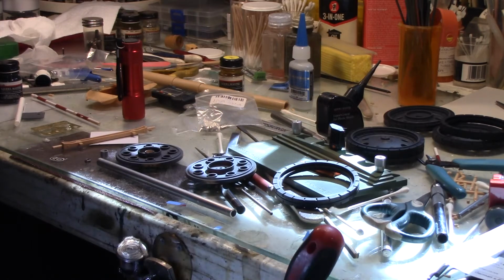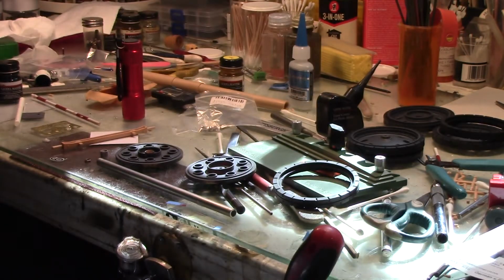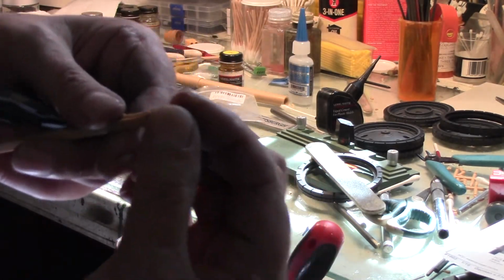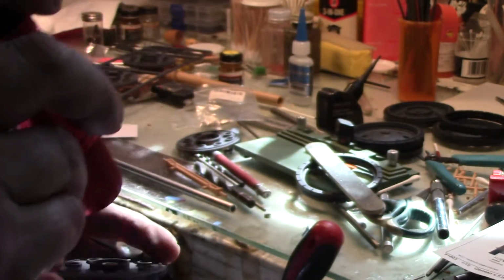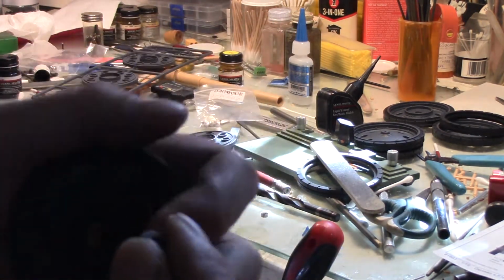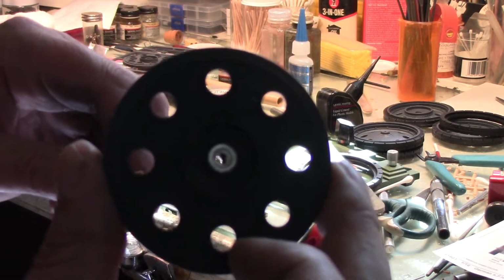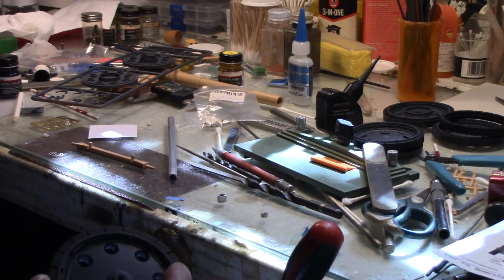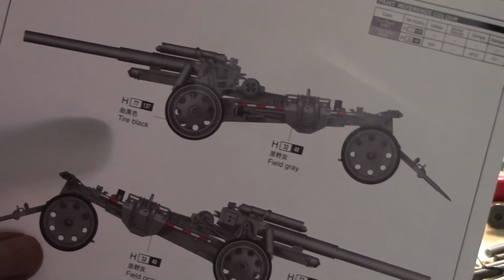Functional limber wheels on the Merit 1/16 15cm howitzer